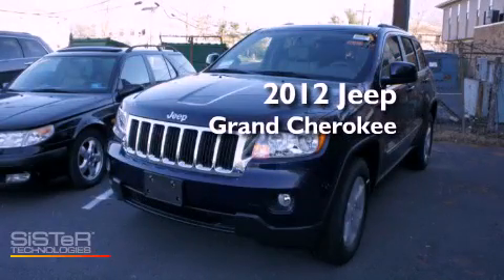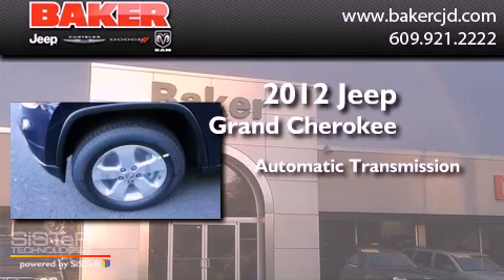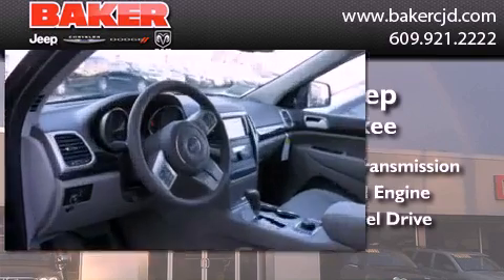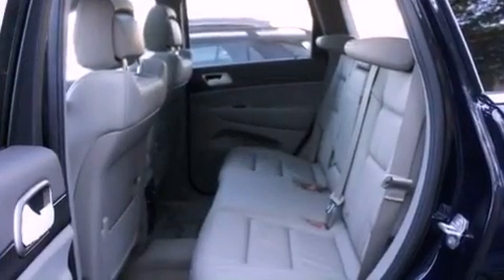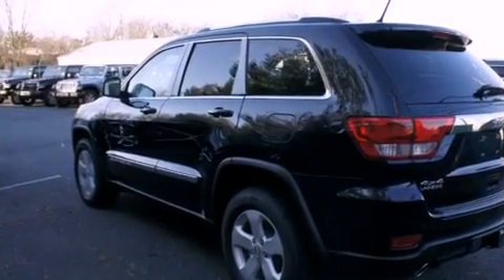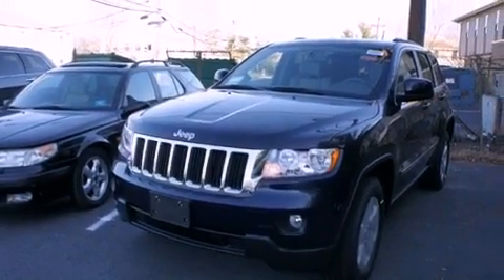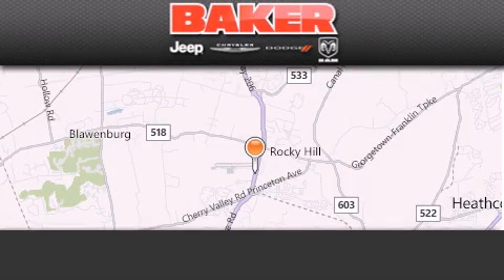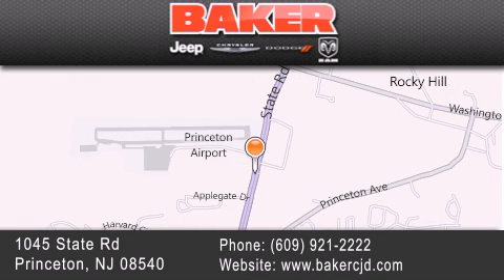2012 Jeep Grand Cherokee Trenton NJ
Year : 2012
 Make : Jeep
 Model : Grand Cherokee
 Engine : 5.7L 8 Cyl. Fuel Injected
 Trans . : Automatic With Overdrive
 Exterior : True Blue Pearl Coat

 Stock : J13117